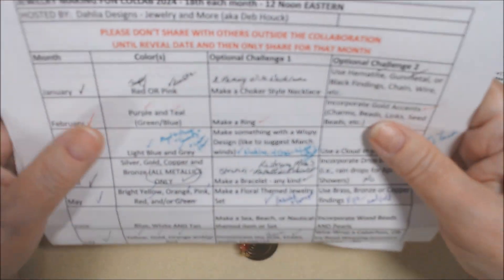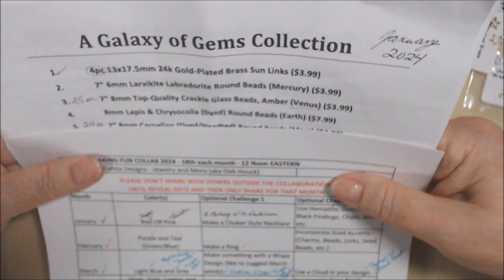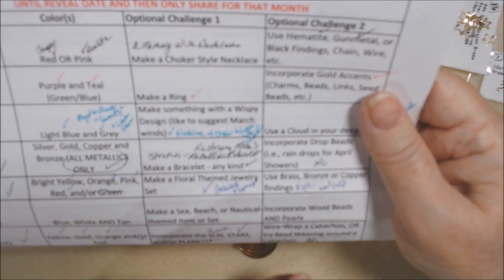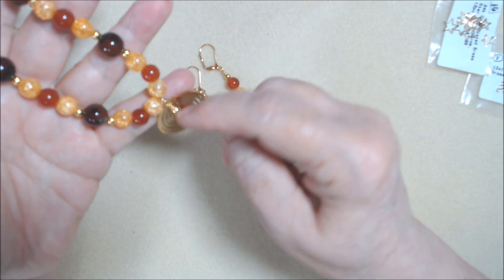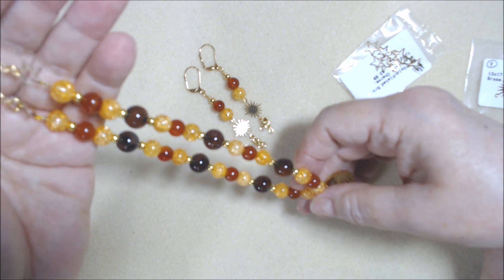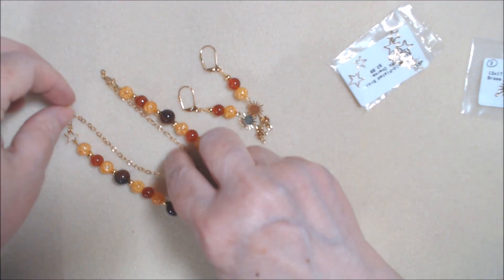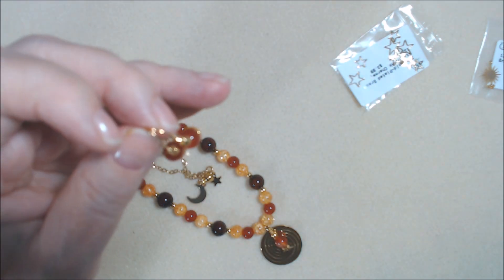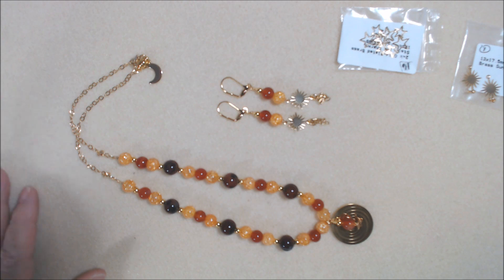JEWELRY MAKING FUN COLLAB - July 2024 (using January 2024 Bargain Bead Box)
WELCOME to the JEWELRYMAKINGFUN2024 Collaboration. We hope you enjoy what we make, but the point of the collab really is to a) Have Fun and b) stretch our skills just a little bit maybe.

 NOTE:  If the link doesn't work, just copy the @ and name after it and put in your search bar.  So sorry for any inconvenience!  OR, search on the # above which all the participants should be using.

PARTICIPANT LIST:
Aishu's DIY @AishusDIY

Barefoot Beader @Barefoot Beader

Craft Adventures with Susan Tootsie Tucker @craftadventureswithsusanto808

Dahlia Designs - Jewelry and More (YOU ARE HERE) @DahliaDesignsJewelryandMore

Left-Handed Crafter @ranabluu

Maria's Miscellany @MariasMiscellany

MetalScrappinChick @MetalScrappinChick

Simply Annie B - Beads and Crafting @SimplyAnnieB

Tappingflamingo aka The Bohemian Hippie @tappingflamingo

The Jewelry Spot @thejewelryspot9969